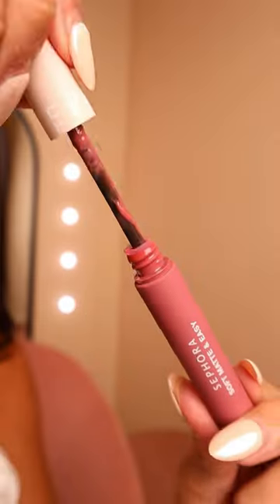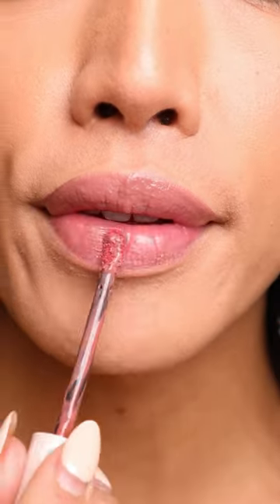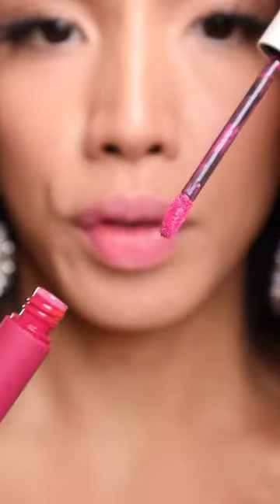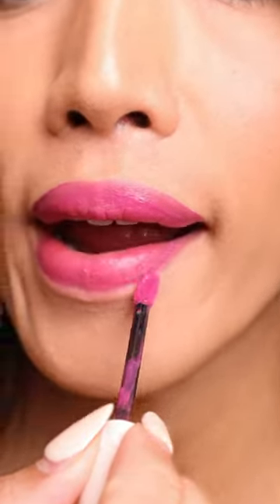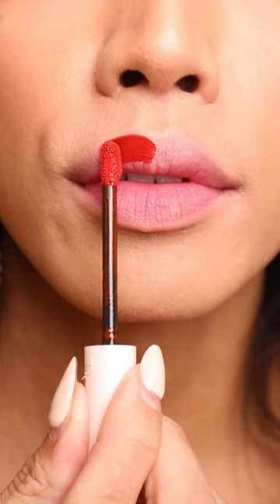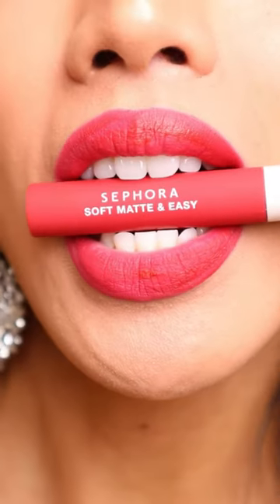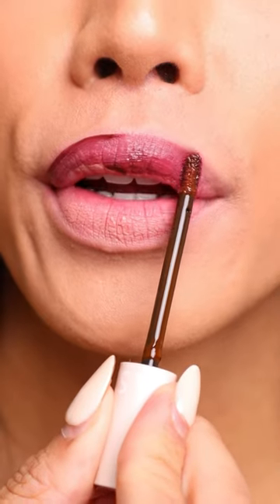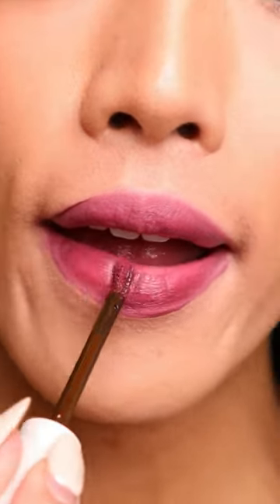New Sephora Collection Soft Matte & Easy Liquid Lipsticks.